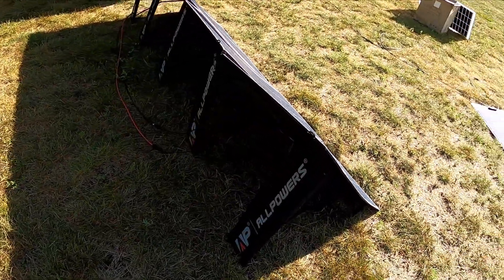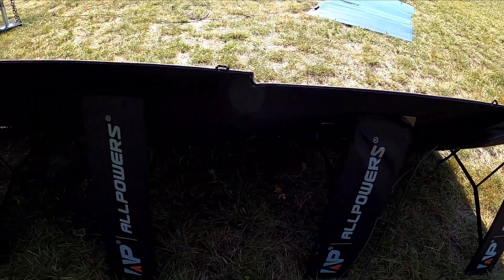Allpowers 400 watt and Bouge RV 300 watt CIGS solar panels 18 month review.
Allpowers 400 watt Solar panels + Bouge RV CIGS 300 watt solar panels long term review. Also, there's an off brand 150 watt flexible Bifacial solar panel for bonus.